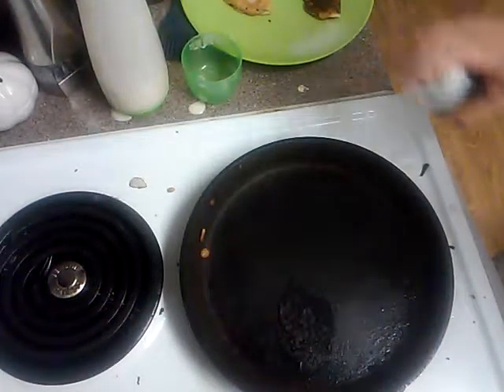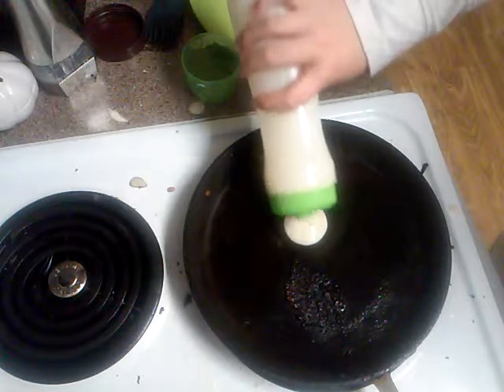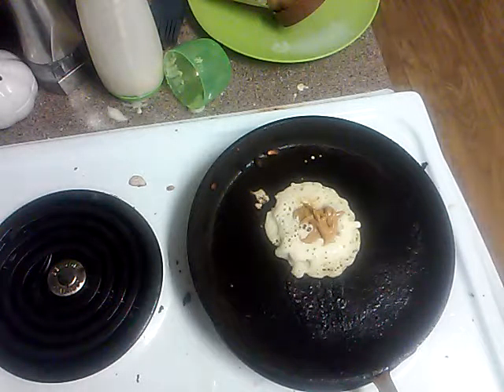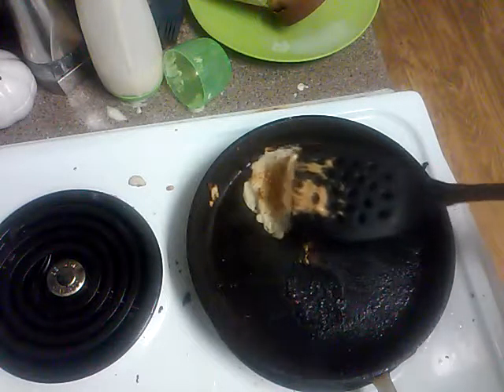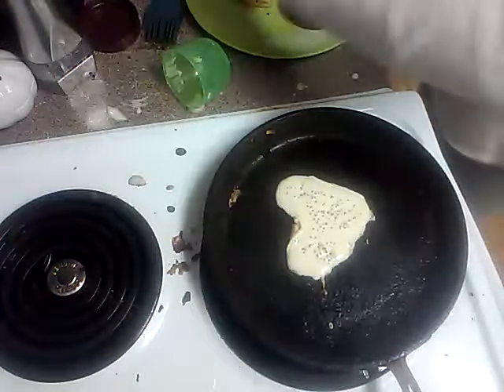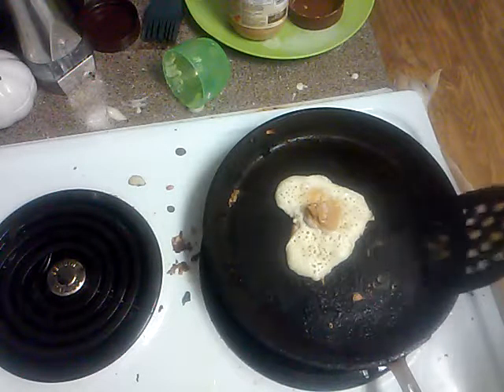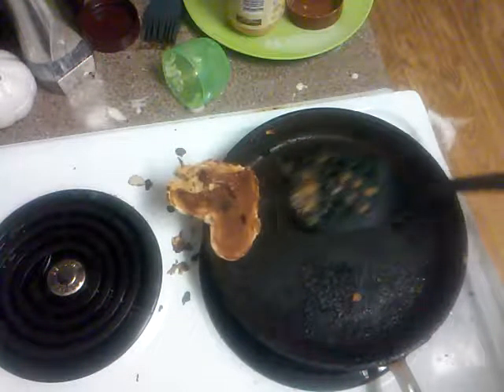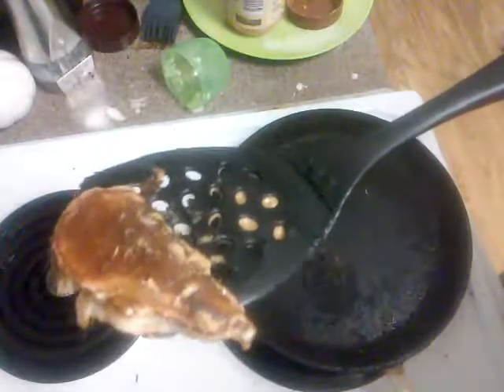DIY HEART❤❤❤ CREPE! Must watch!